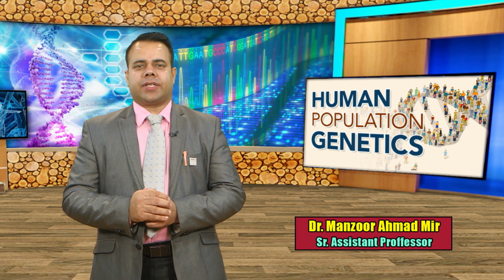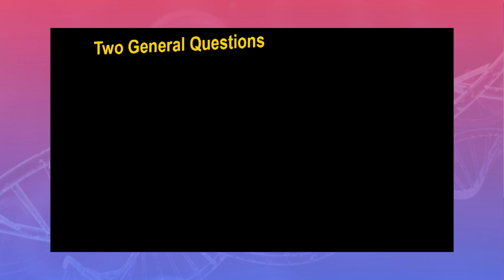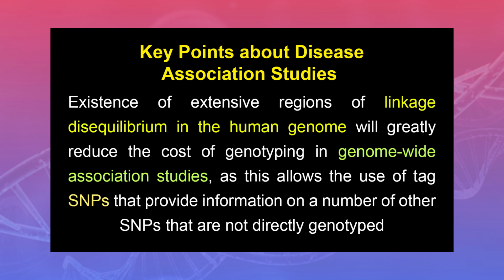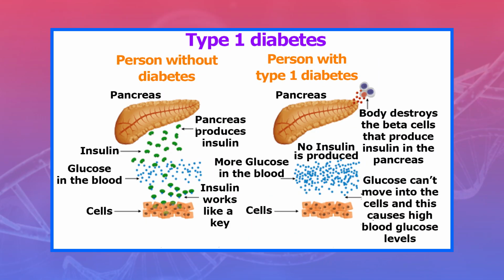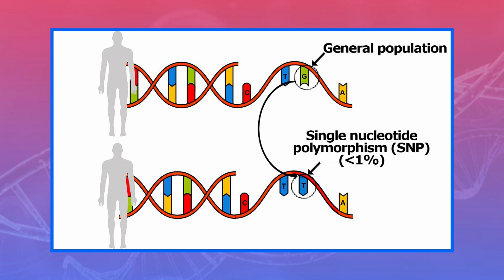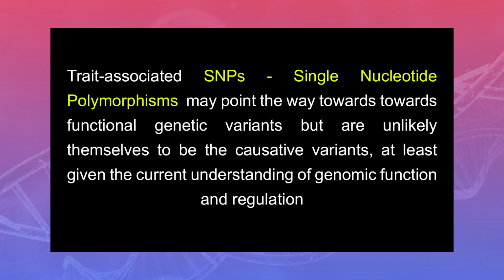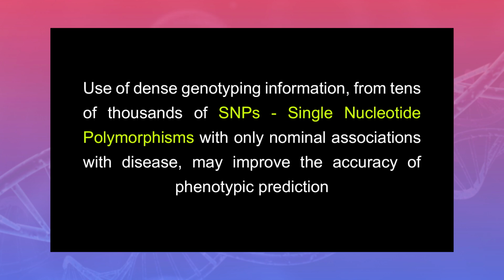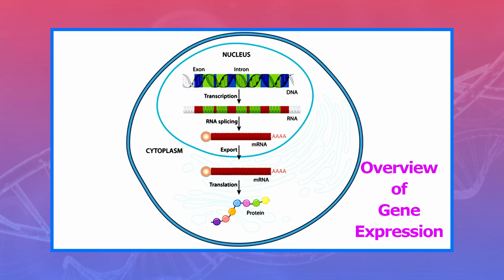L31 Population and Disease Association Studies